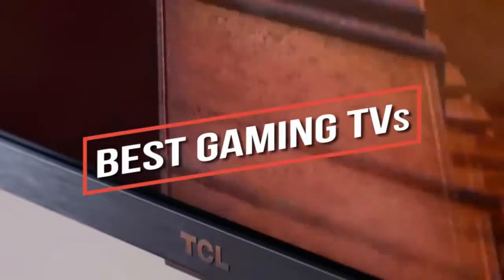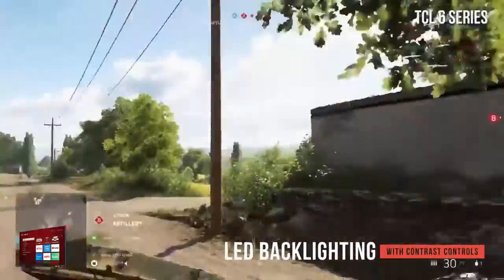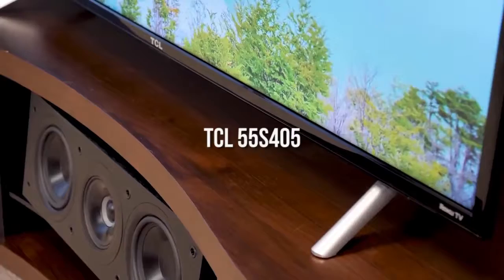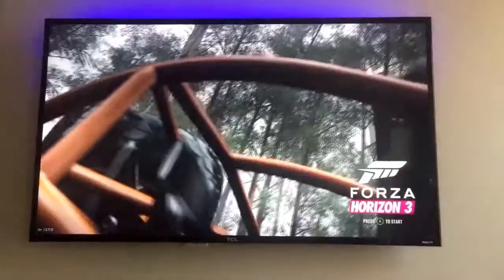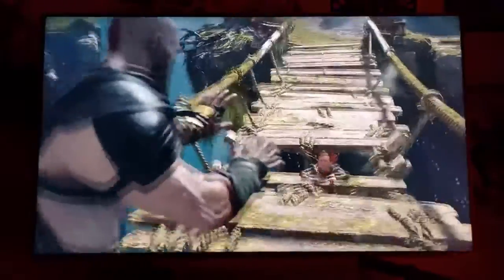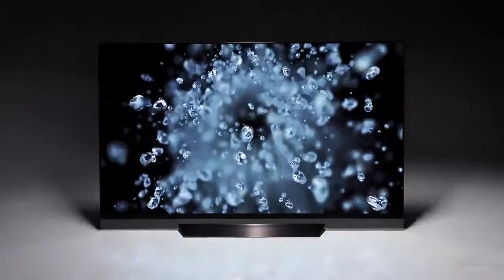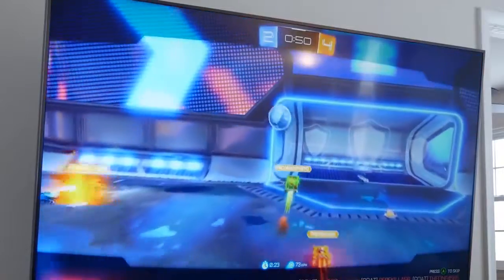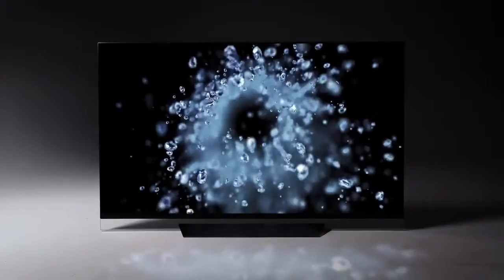Top 5 Best Gaming TV for Comfort Playing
➡️TCL 55R617
US Prices

➡️LG Electronics 49SK8000PUA - Best Budget 4k Gaming TV
US Prices

➡️TCL 55S405 - Best Budget Gaming TV
US Prices

➡️Sony XBR49X900F
US Prices

➡️LG Electronics OLED65E8PUA - Best Overall Gaming TV
US Prices